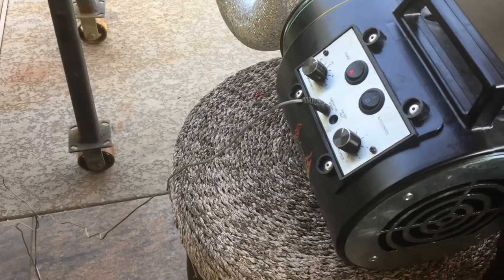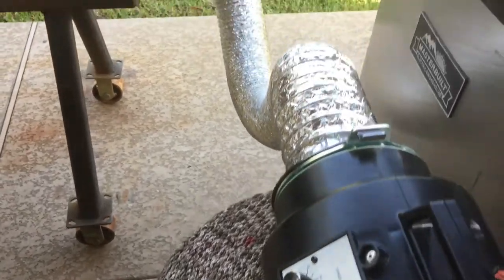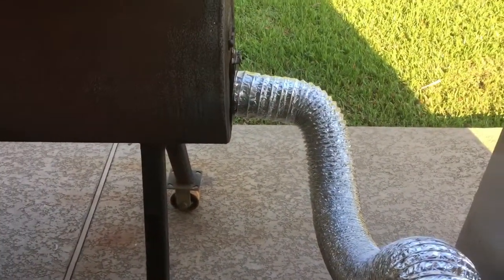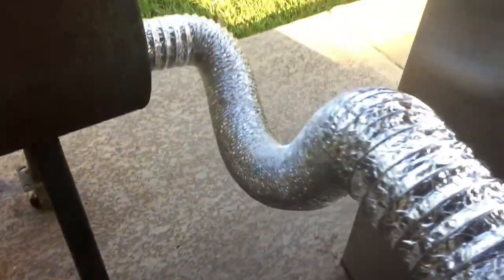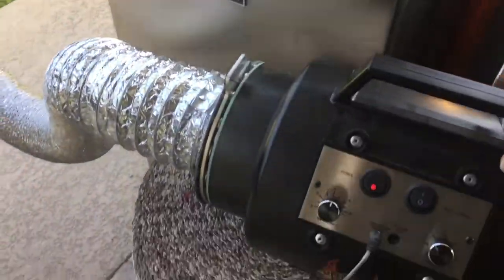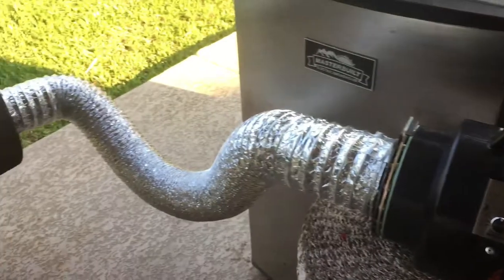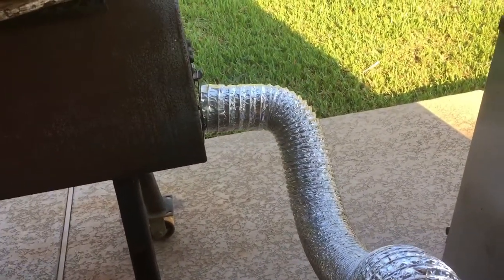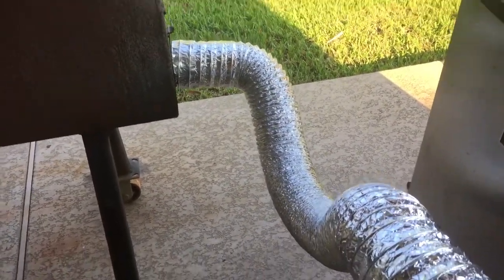The Perfect Draft BBQ Blower - Flexible Adapter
This concept was designed for larger smokers where the firebox gets too hot, or for areas where clients wanted to keep their Perfect Draft BBQ Blower out of the elements.
This is not offered for sale by Perfect Draft, but all the components cane be easily purchased from a local hardware store and fabricator.